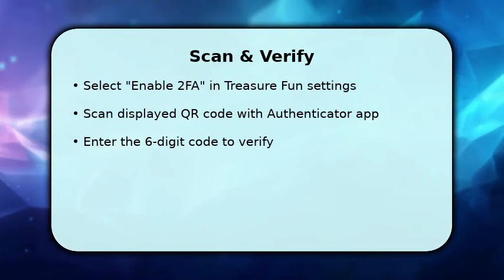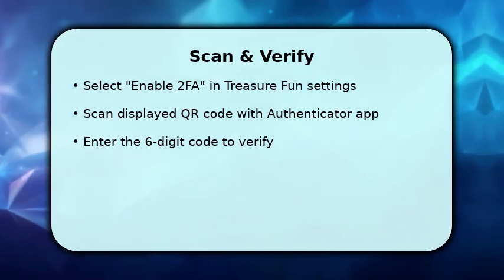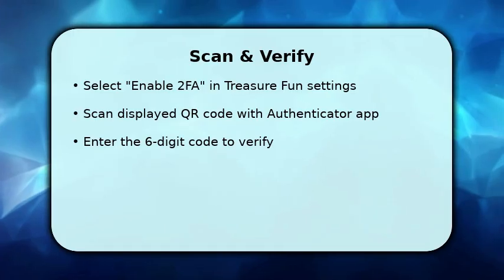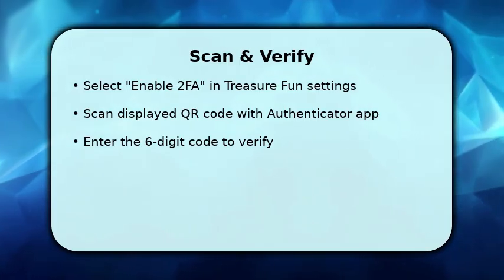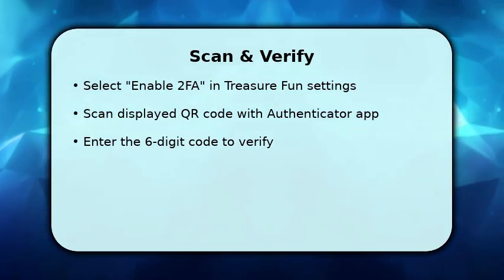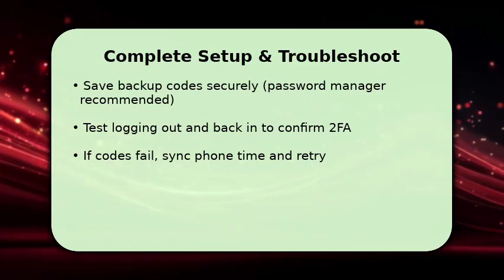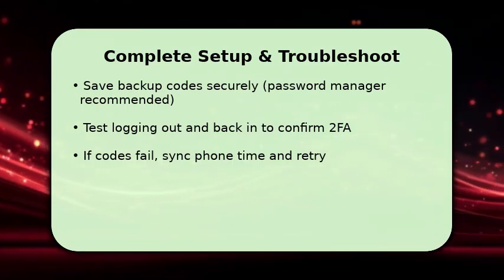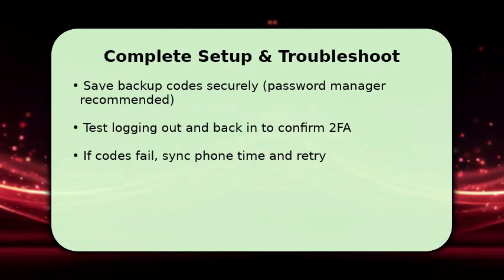How to Connect Google Authenticator with Treasure Fun - Easy Guide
How to Connect Google Authenticator with Treasure Fun - Easy Guide | 🔒 Surfshark VPN Deal — Stay private and secure. $1.99/mo + 3 Months Free ▸

Discover the simple steps to secure your Google account using Treasure Fun' extraterrestrial authentication device. This video provides a clear, step-by-step guide on linking and setting up two-factor security with ease.

Google Authenticator, Treasure Fun Extraterrestrial Device, Two Factor Authentication Setup Guide, Secure Your Google Account, Step by Step Security Integration